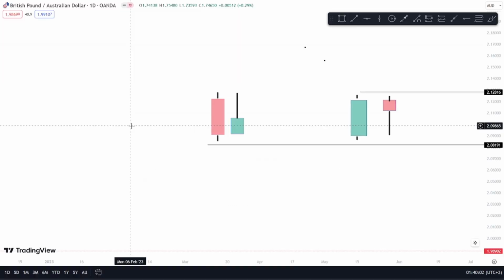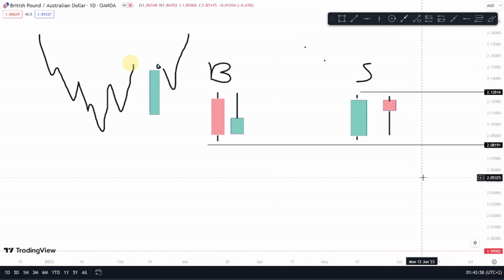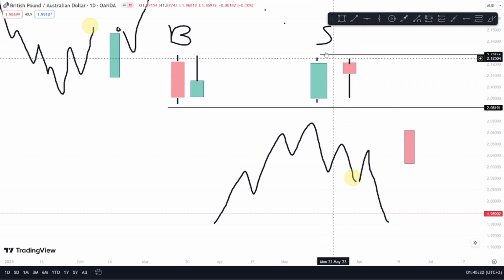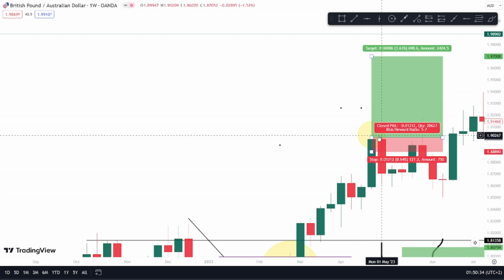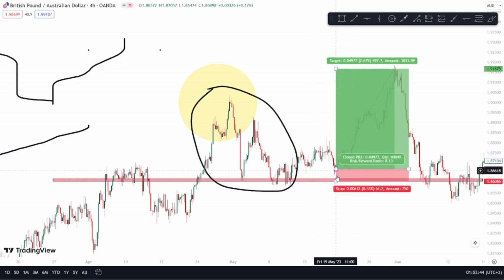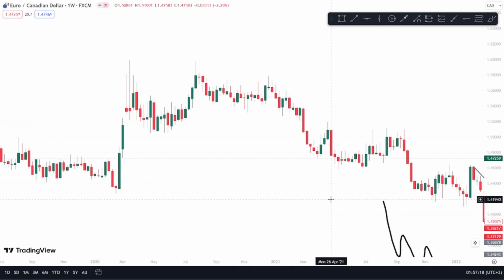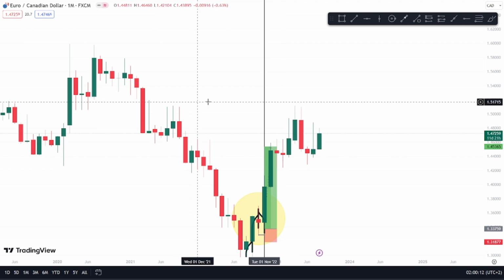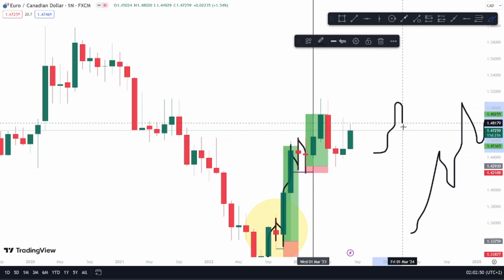I Became PROFITABLE After Doing This|(Must Watch)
Mastering Candlestick Strategies for Optimal Entries and Setups 🕯️📈 | Boost Your Trading Success! 🔥 Discover essential candlestick patterns and techniques to enhance your trading game. 🚀 Learn how to identify bullish and bearish signals, spot trend reversals, and improve your overall trading accuracy. Don't miss this comprehensive guide to optimizing your entry points with candlestick analysis.